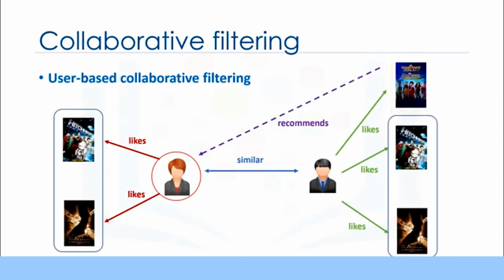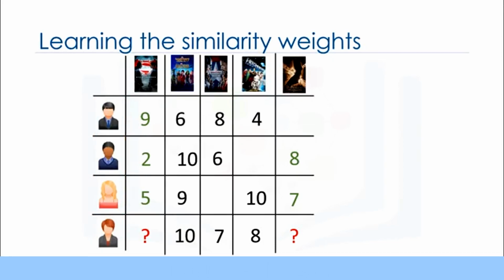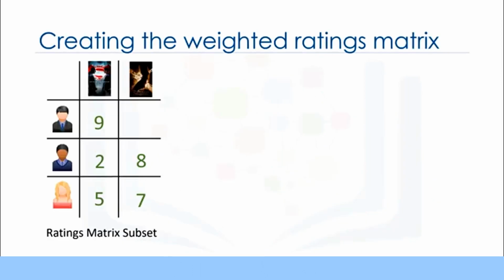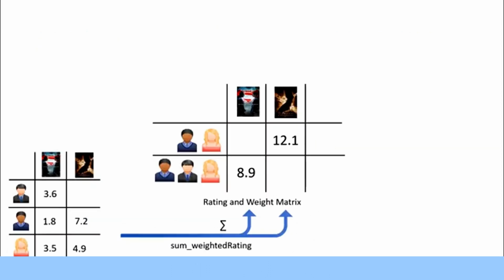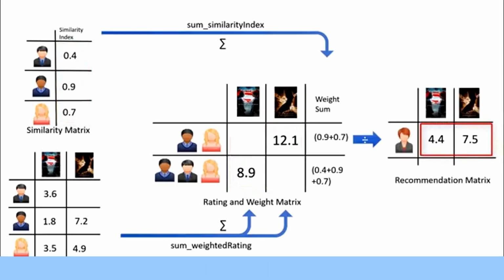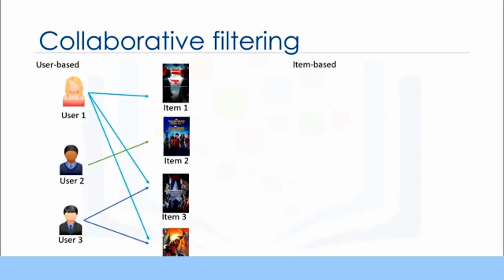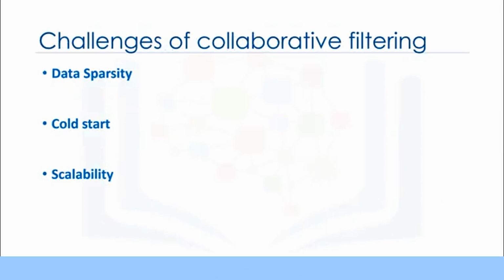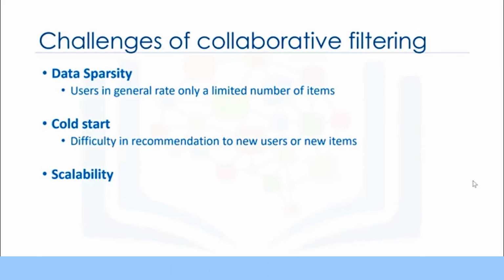Collaborative Filtering - Machine Learning | Beginner to Professional | Code Fantasy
Collaborative Filtering.
Machine Learning
Code_Fantasy - Coding as Your Fantasy
Collaborative Filtering.